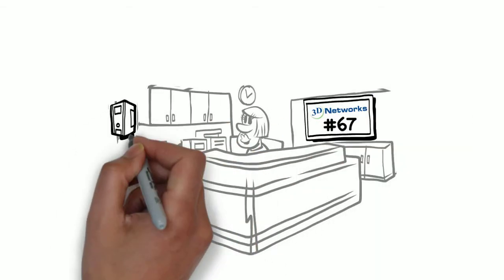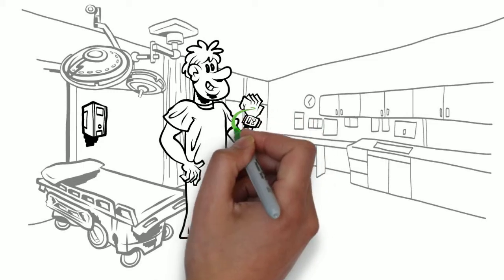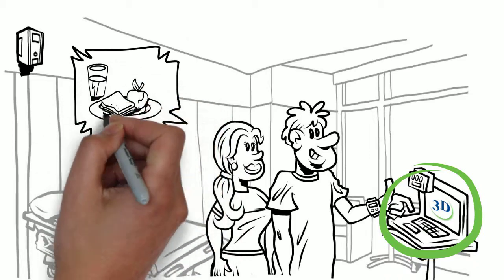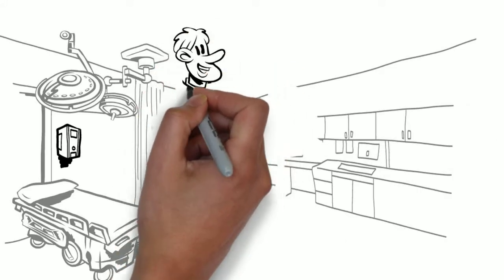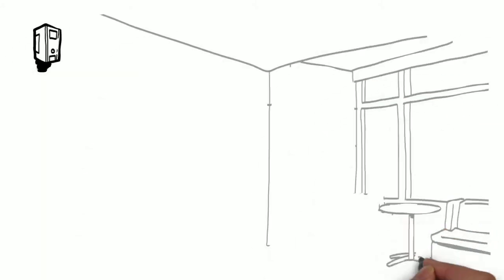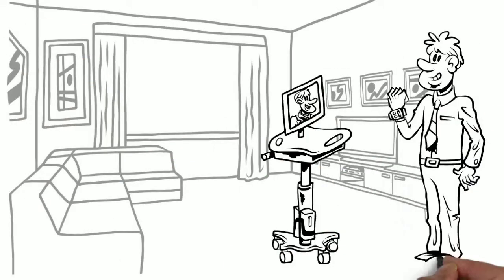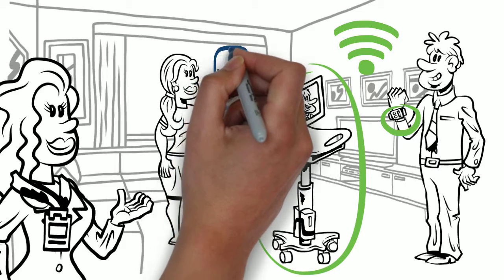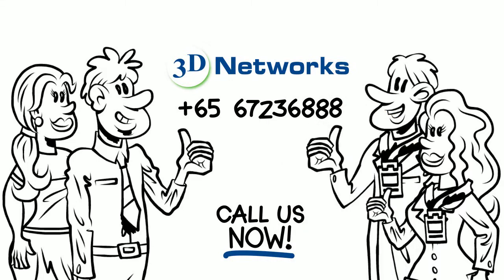Healthcare Video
Ageing populations and changing lifestyle trends in developing and developed nations are placing an ever-increasing burden on the provision of healthcare, including the ability to provide basic health services. 3D Networks Healthcare framework introduces a suite of innovative ICT solutions to enable healthcare providers to increase efficiency, improve outcomes and reduce costs.